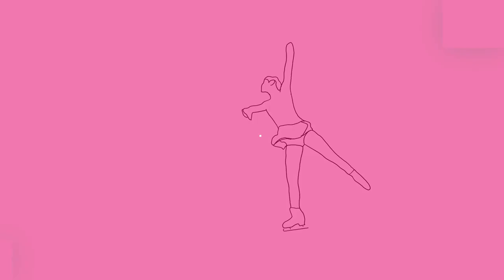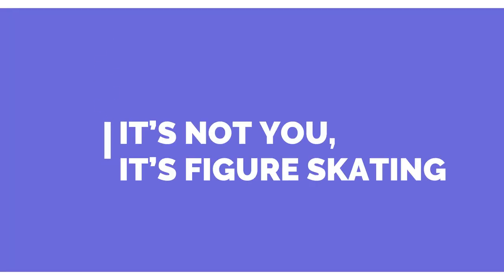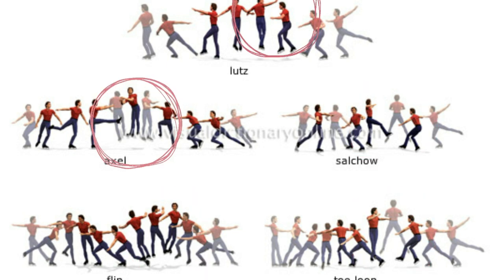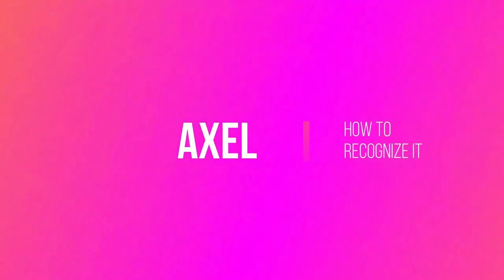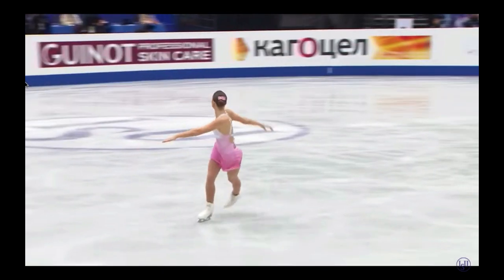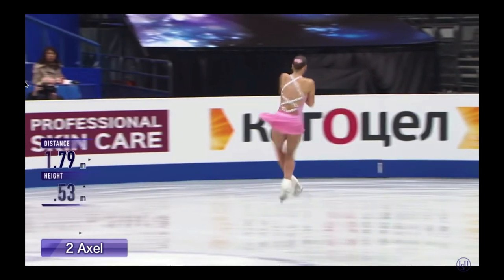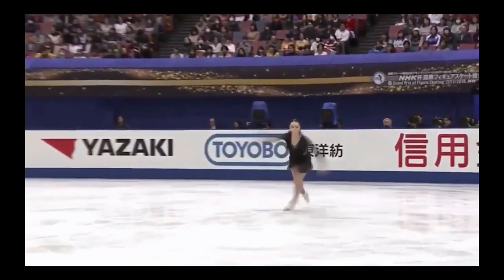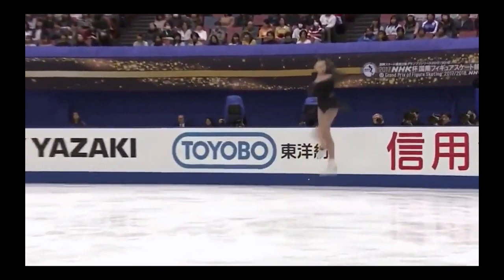The best ANIMANTED guide to tell figure Skating jumps appart [Axel, Flip, Lutz and Toeloop]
How to tell figure skating jumps apart. This is a short and easy animated guide to tell apart 4 Figure skating jumps: Axel, Lutz, Flip and Toe-loop. With this guide, you won't need to be an expert in Figure Skating to recognize the jumps, I'll give you some key insights that will make that job much easier for you.

All the animations for this video were made by the lovely girls at Nabyart.
They make personalized illustrations and animations. You can follow them at:
👉NABYART
HAVEANICEDAY15

CHAPTERS:
0:00 Intro